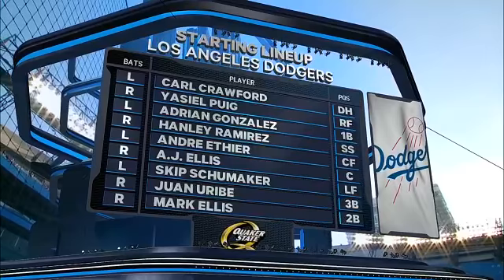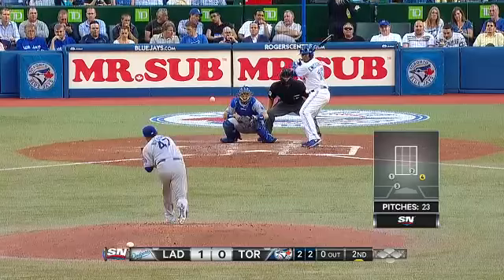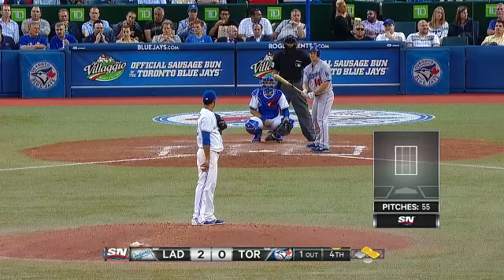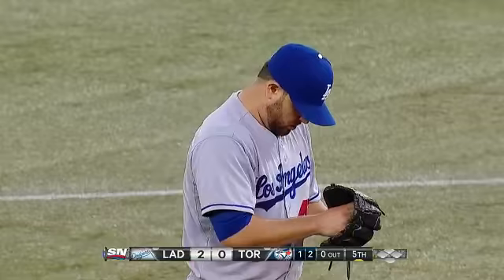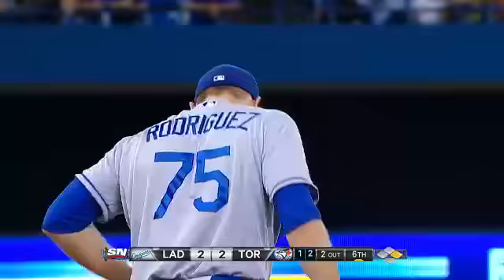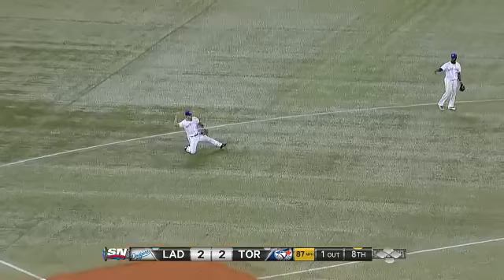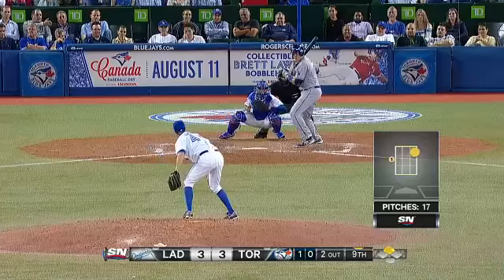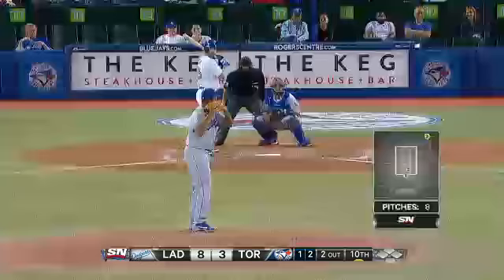LAN AT TOR - July 24, 2013